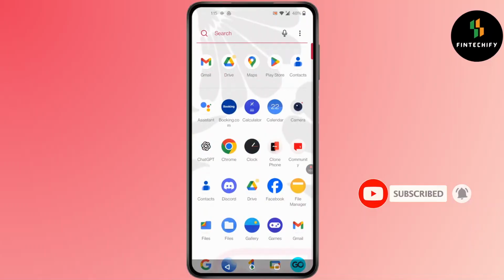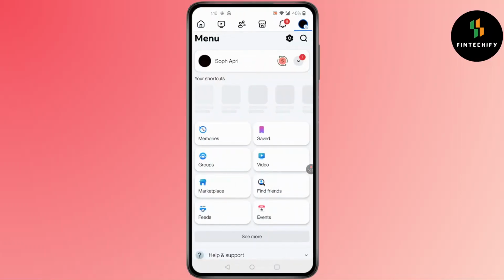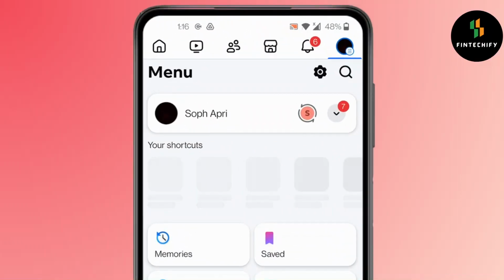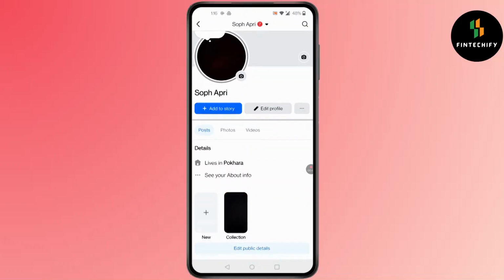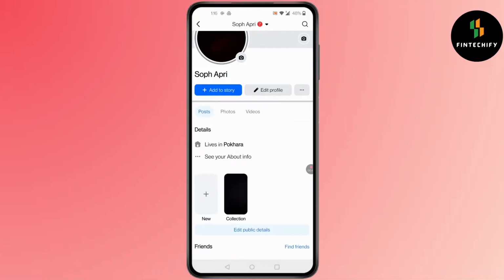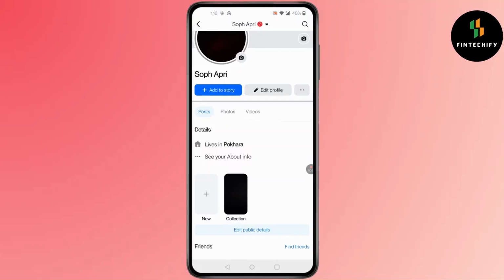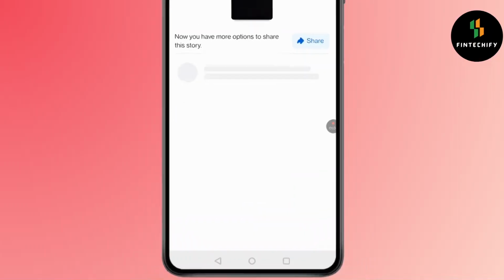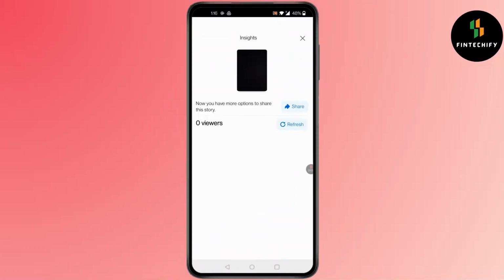How To Check Views On Facebook Featured Photo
Welcome to our step-by-step guide on "How To Check Views On Facebook Featured Photo"! If you're wondering whether people are viewing your featured photos on Facebook and how to see the view count, this video is for you. We'll walk you through where to find the number of views on your featured photo, how Facebook displays engagement stats, and what you need to know if you can't see the view count. Whether you're using the Facebook app on Android or iPhone, or accessing from desktop, we cover it all in this easy tutorial.

What you'll learn:

How to check who viewed your featured photo on Facebook

Where to see the number of views on Facebook featured photo

Why view count may not appear for some photos

How Facebook featured photo privacy settings affect visibility

Troubleshooting if views are not showing on your Facebook profile